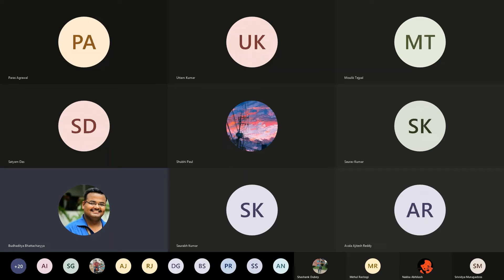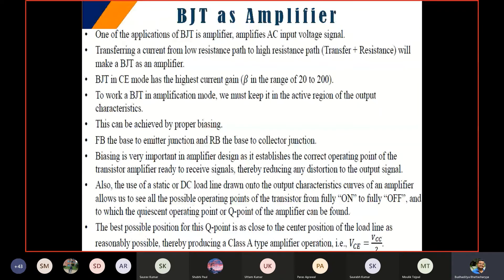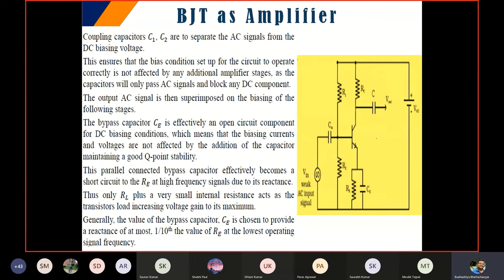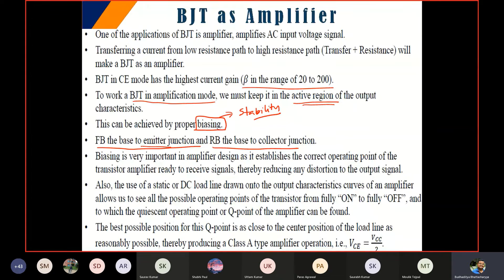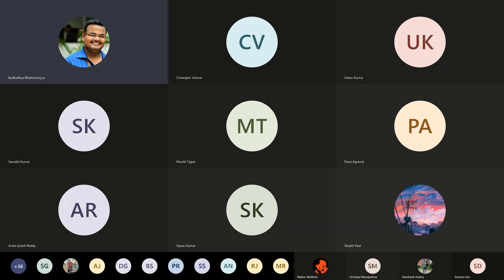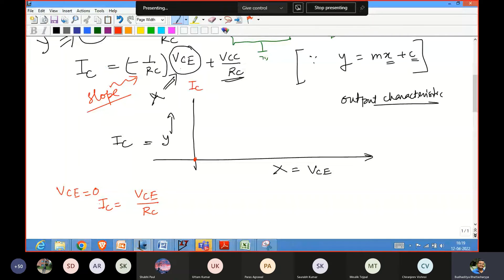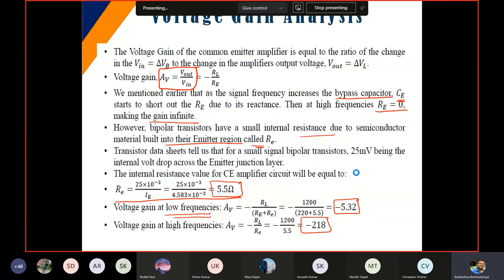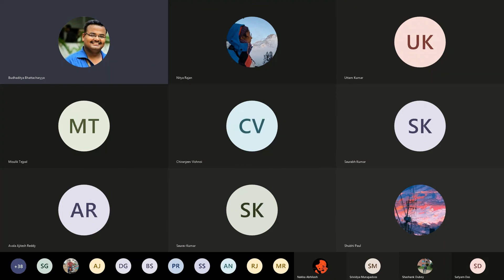lecture 11: Basic Electronics: BJT Amplifier Design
In this video lecture, we discuss the BJT amplifier. Using detailed analysis, an account of the importance of the amplifier and its design has been established in this lecture.